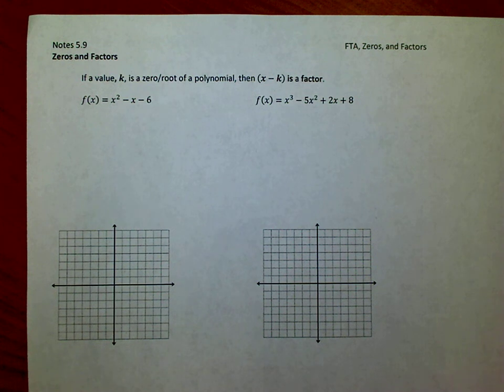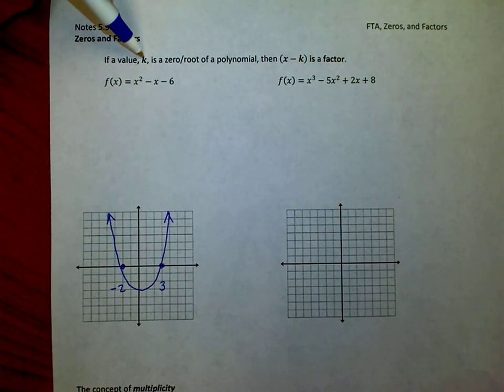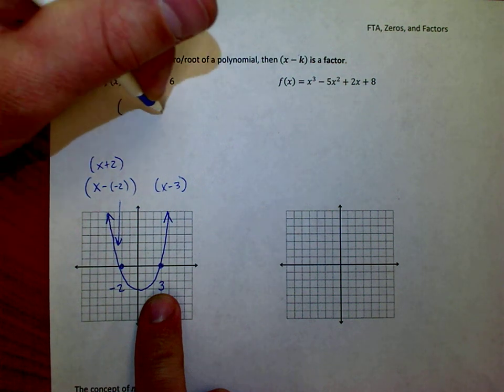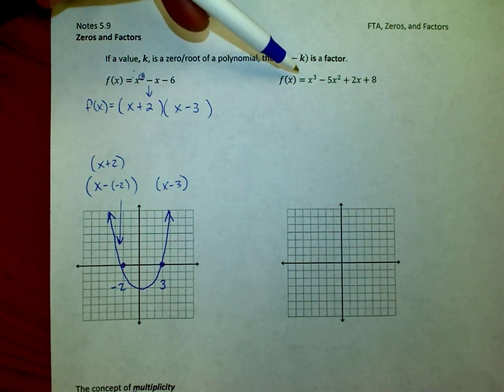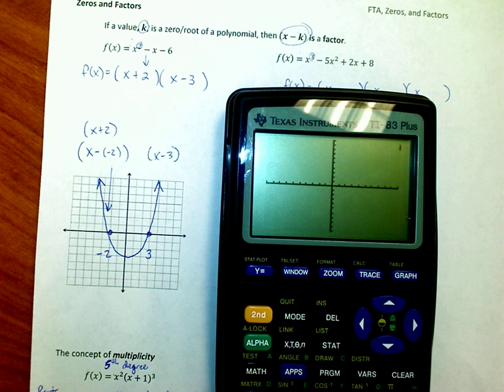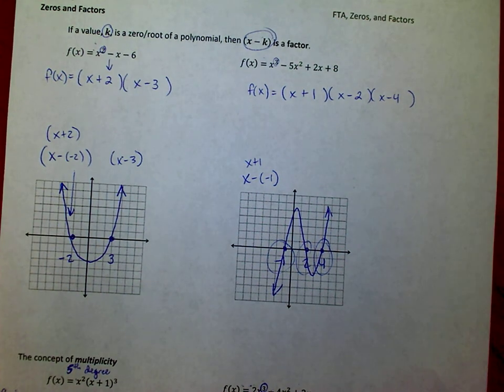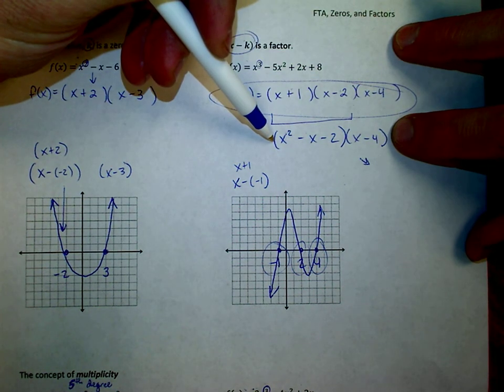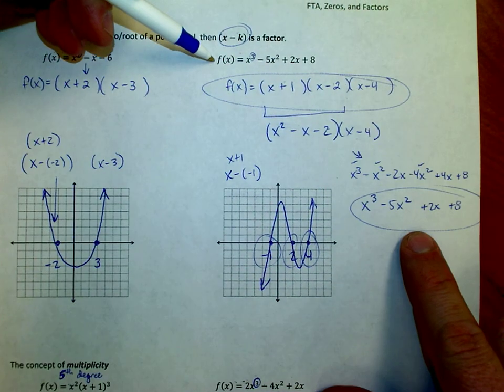Lesson 5.9 Video 4 - Zeros and Factors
Take any polynomial and graph it. The locations where that graph crosses or touches the y-axis is a dead giveaway for a factor of that polynomial. And because we are always moving toward the factored format of a polynomial, this is a HUGE cheater's method for factoring.